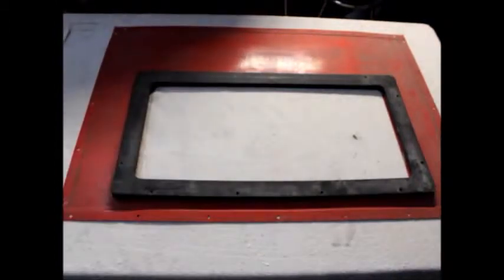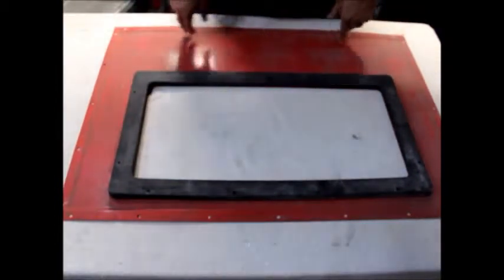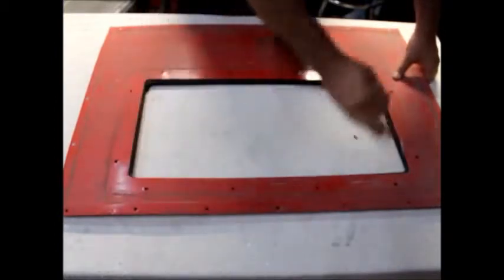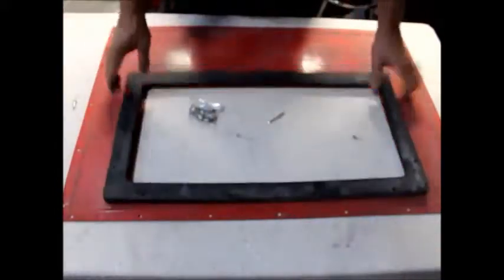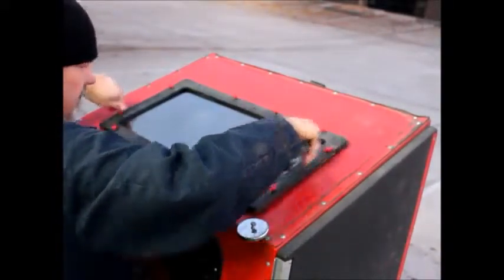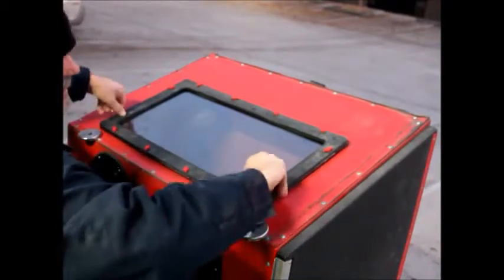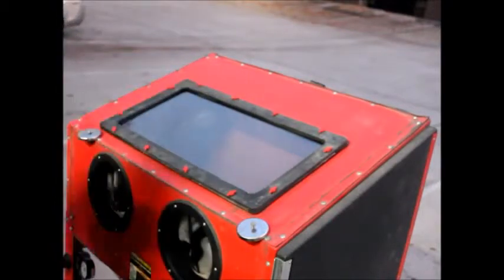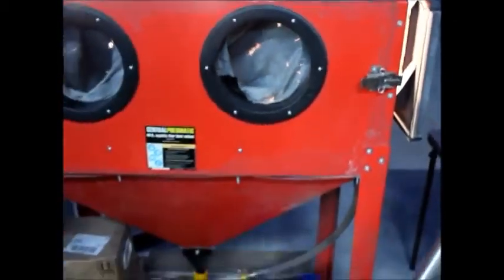CUNG CẤP SỈ LẺ MÀNG SƠN CARBON, KÍCH HOẠT, HÓA CHẤT - HƯỚNG DẪN CÔNG NGHỆ IN CHUYỂN NƯỚC 0932148418